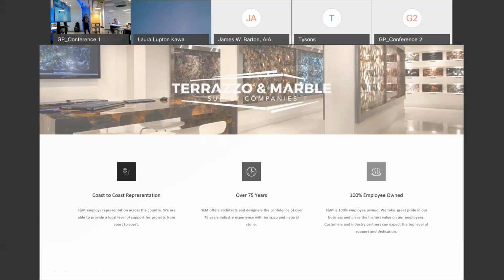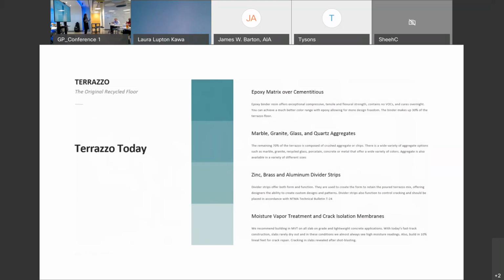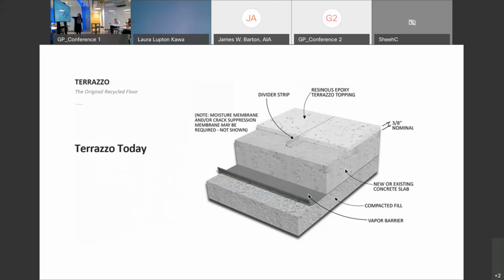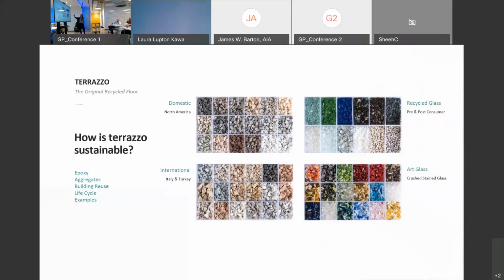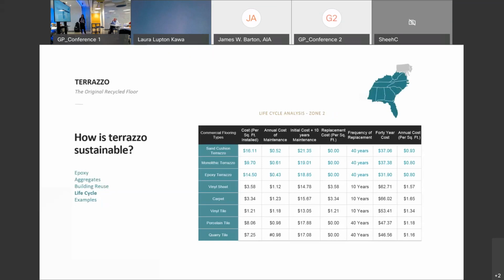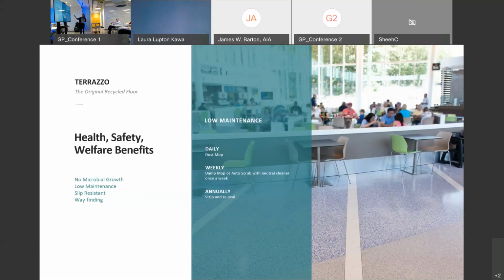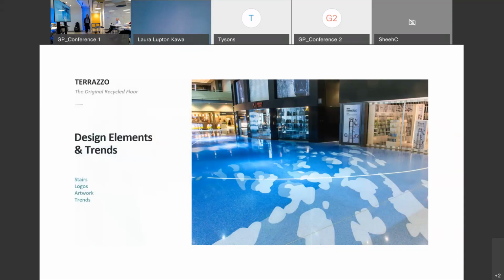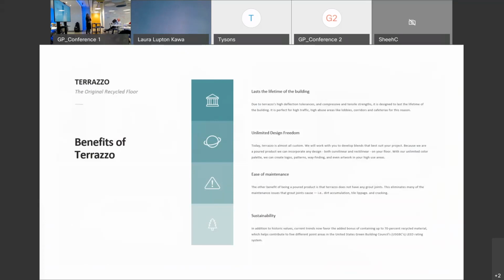Terrazzo: The Original Recycled Floor [Webinar] - March 3, 2020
Focusing primarily on epoxy terrazzo systems, this presentation reviews the basic characteristics of terrazzo surfaces with a primary emphasis on its sustainable benefits.

This course will cover:

- How Today’s Terrazzo Floors are Sustainable
- Examples of Terrazzo’s Contribution to LEED Projects
- Health Safety Welfare Benefits of Terrazzo
- Design Flexibility of Terrazzo
- Terrazzo Installation Review
- Maximizing Terrazzo’s Sustainable Design Properties
- Design Trends in Terrazzo